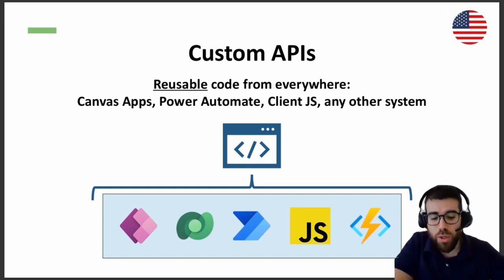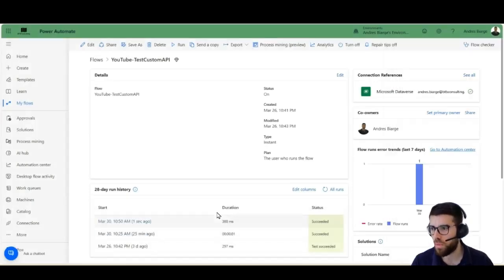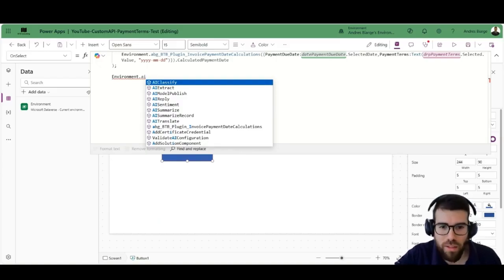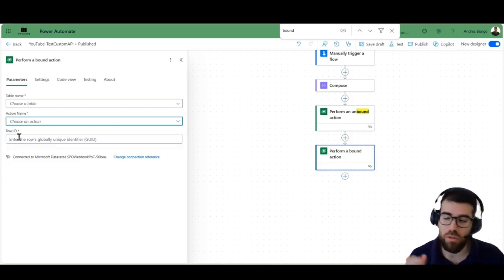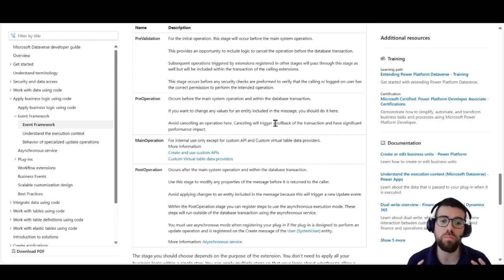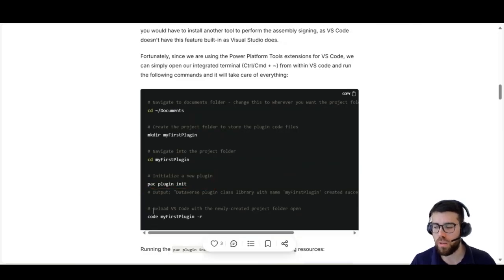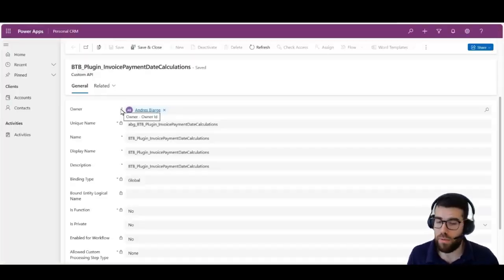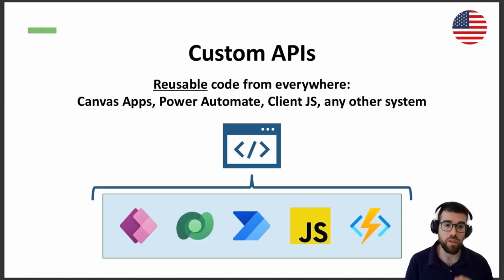Custom APIs in Power Platform | Reusable code from everywhere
Custom APIs are a game-changer for extending the Power Platform’s capabilities. In this video, I’ll show you how to create and use them effectively, whether inside Canvas apps, Power Automate flows, or even your own applications.

Have you ever wondered how to build reusable logic that works seamlessly across different environments?

How would you integrate server-side code efficiently into your Power Platform solutions?

✅ What custom APIs are and why they matter
✅ How to create a custom API step by step
✅ How to use custom APIs inside Canvas apps and Power Automate

00:00 – Intro
01:22 – Demo: Calculate Supplier Invoice Due Date based on Payment Terms
03:18 – How to use it from Canvas Apps or Power Autoamte
07:37 – Technical implementation
16:57 – Summary